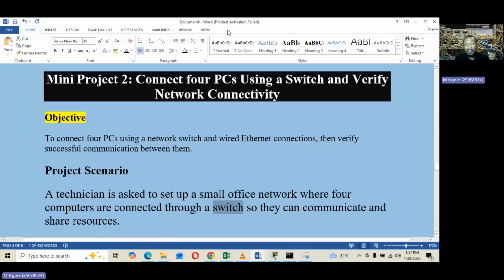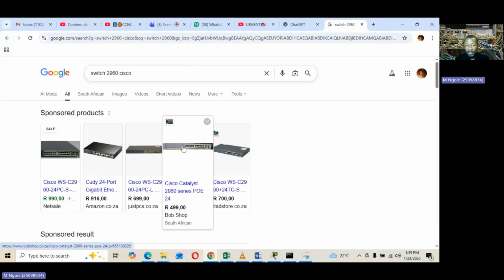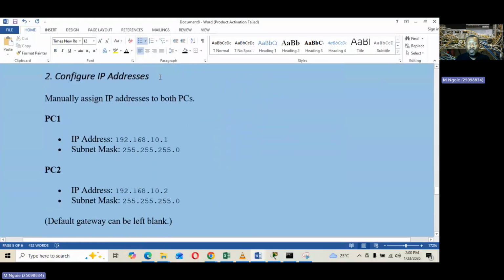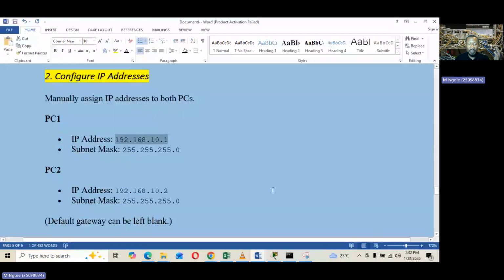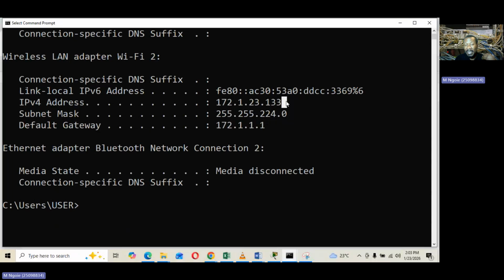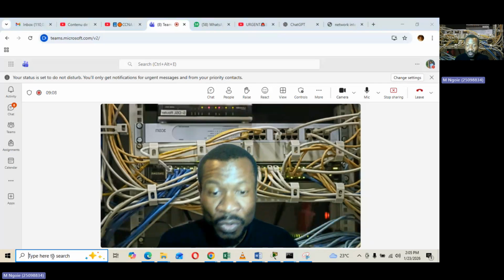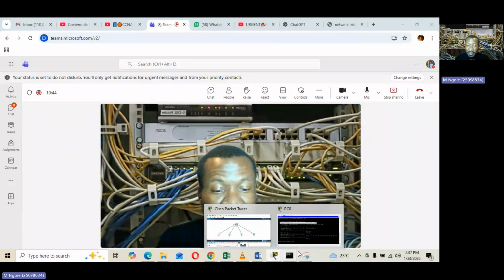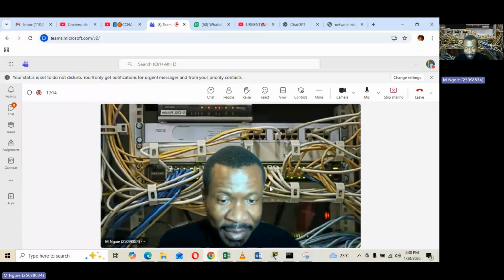📙🟣🟢CCNA Real-World Mini Project| Hands-On Lab2| 200-301|Connecting 4 PCs Using a Switch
Dans cette vidéo, nous montrons comment connecter quatre ordinateurs à un switch pour créer un petit réseau local (LAN) fonctionnel. Vous apprendrez à configurer les adresses IP et à vérifier la connectivité entre tous les PCs.

🔧 Ce que vous allez apprendre :

Connexion physique de 4 PCs à un switch

Configuration manuelle des adresses IP

Vérification de la connectivité avec la commande ping

Commandes essentielles de vérification sur un switch (show interfaces, show vlan, show mac address-table)

Bases de la topologie LAN et des VLANs

🖥️ Matériel utilisé :

4 PCs ou ordinateurs portables

1 switch

4 câbles Ethernet

Cartes réseau (NICs) sur chaque PC

🎯 Objectif :
Créer un réseau local opérationnel pour que tous les PCs puissent communiquer entre eux et partager des ressources.

👨‍💻 Cette vidéo est parfaite pour :

Étudiants en réseaux informatiques

Débutants en administration réseau

Préparation aux certifications CCNA / Network+